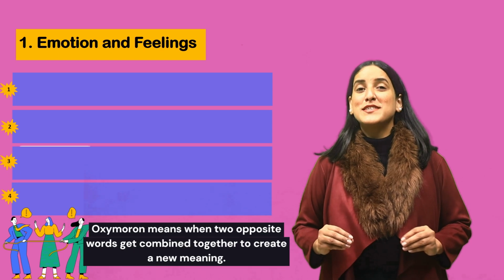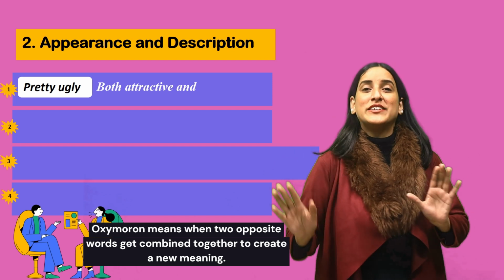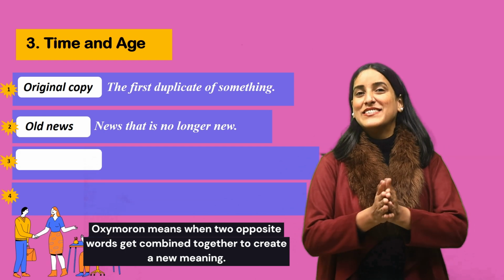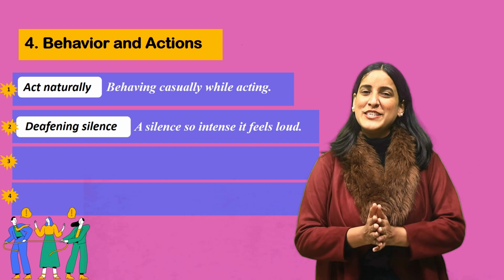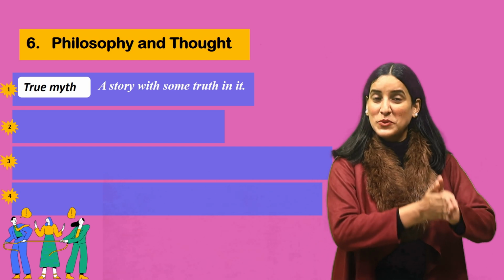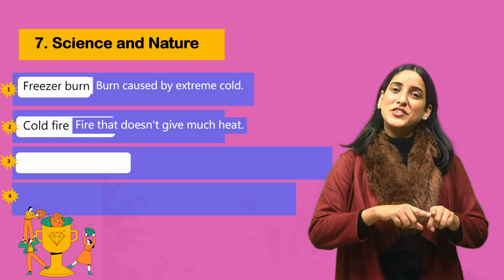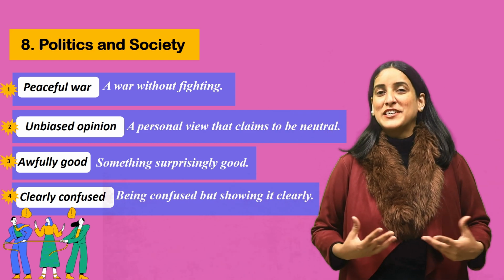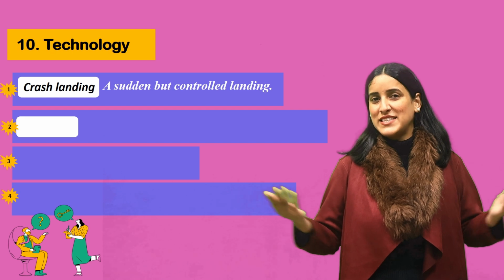Oxymoron | What is an Oxymoron | Figure of Speech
Are you curious about what an oxymoron is? 🤔 In this video, we break it down with simple examples and easy explanations! Learn how this fascinating figure of speech combines opposite words to create meaningful expressions. 📝

Perfect for students, teachers, and language enthusiasts. 💡

Keywords for the Video: Oxymoron, what is an oxymoron, oxymoron examples, figures of speech, English grammar, English learning, oxymoron explained, language tips, fun English lessons, creative writing tips